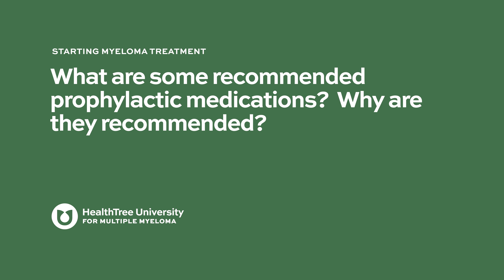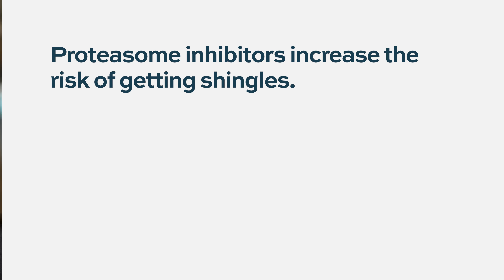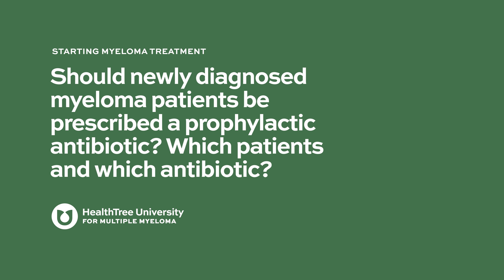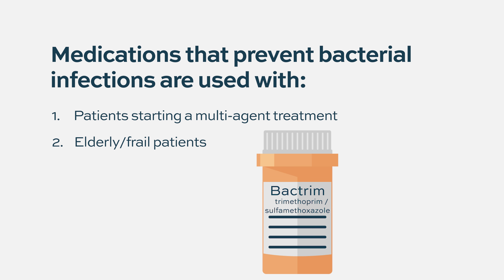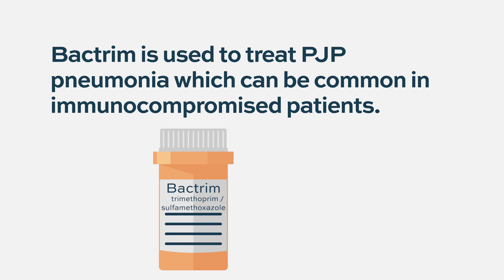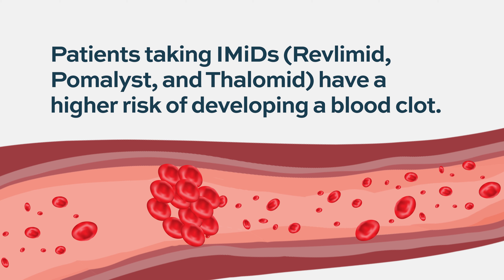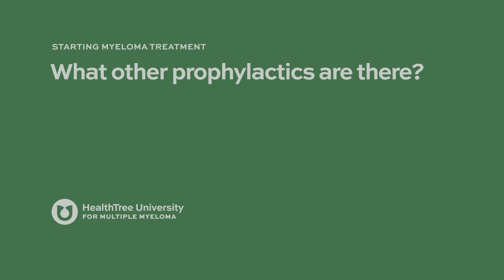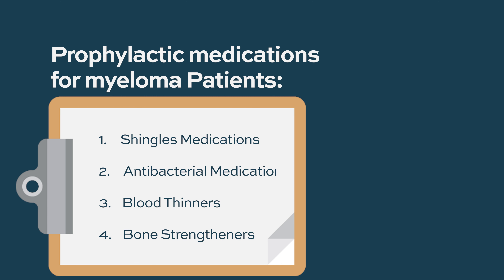Recommended Prophylactic Medications